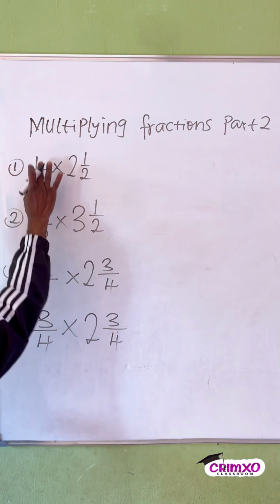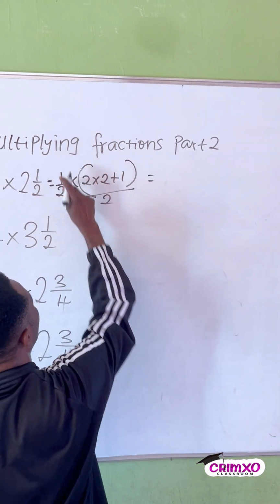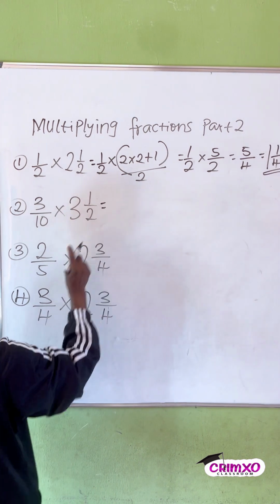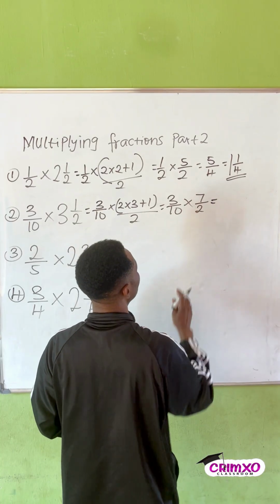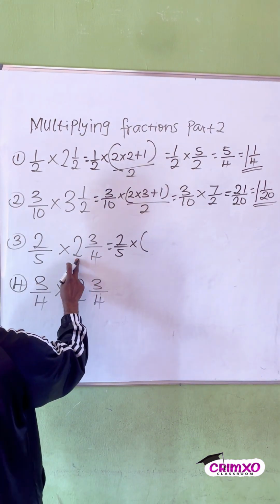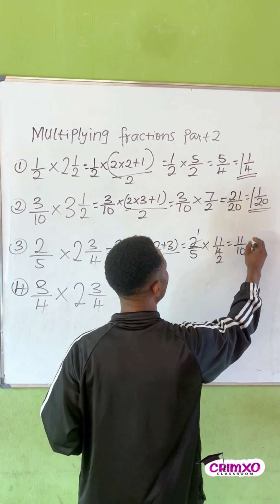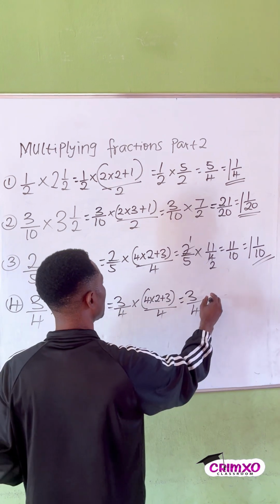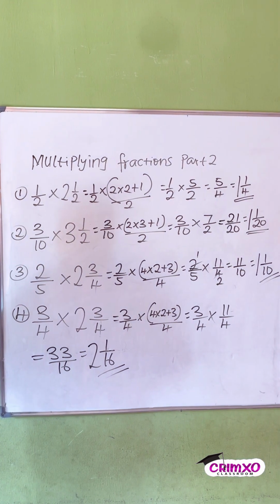"Fraction Multiplication Made Easy: A Step-by-Step Guide!"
"Are you struggling to multiply fractions? Fear not! This video will guide you through the easy-to-follow steps and provide you with the confidence to tackle even the toughest fraction multiplication problems."